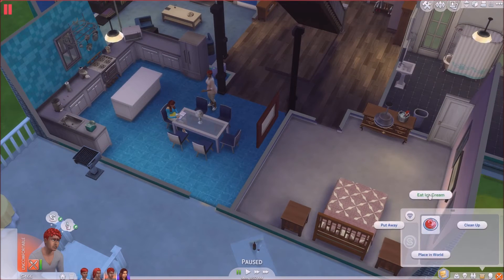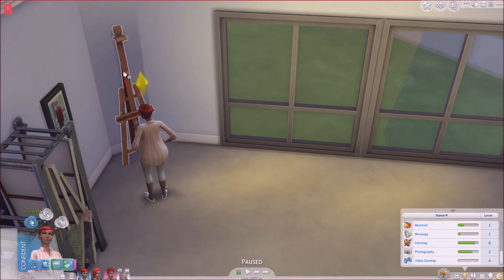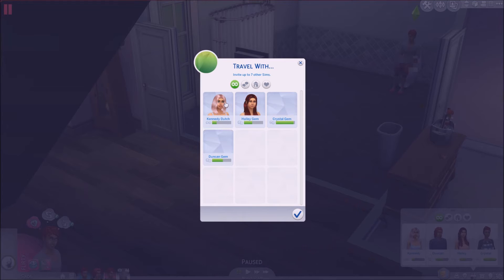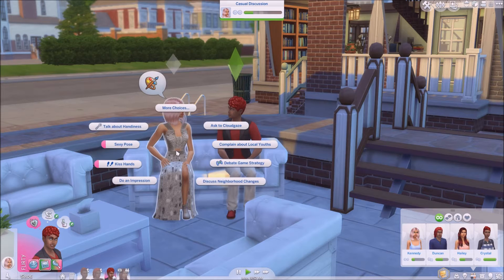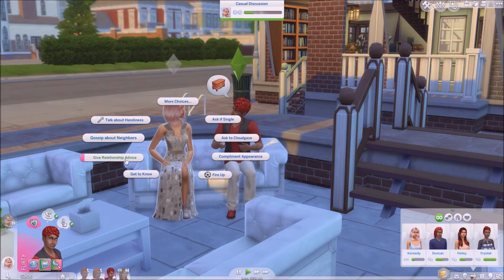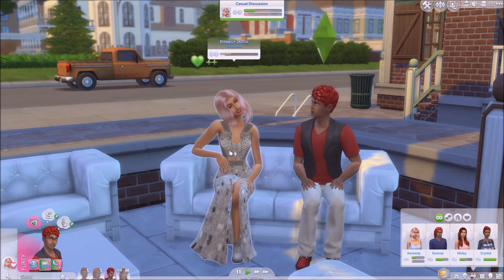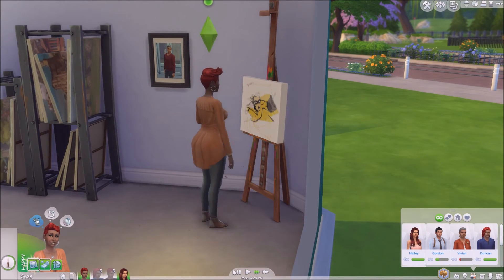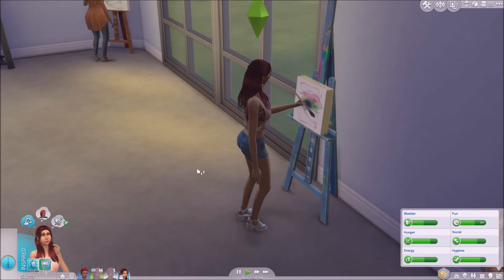Let's Play The Gem Legacy Challenge - Blooming Romance